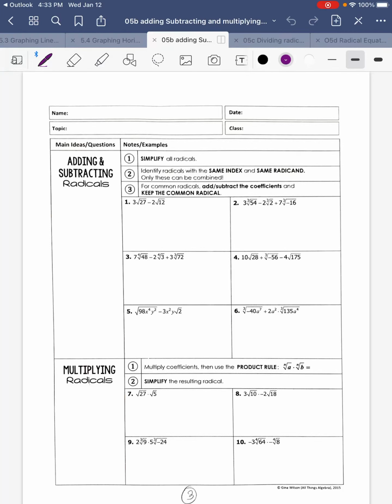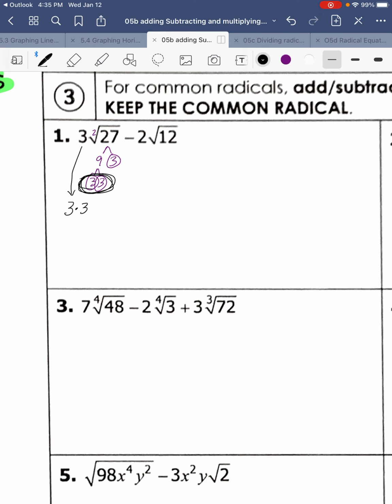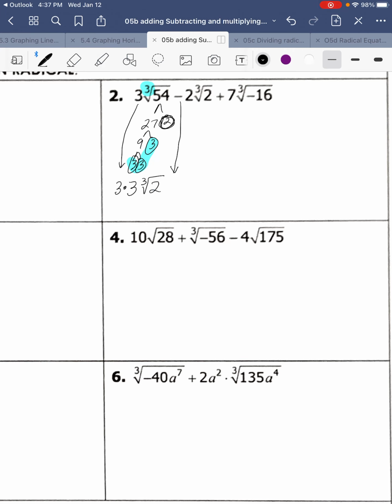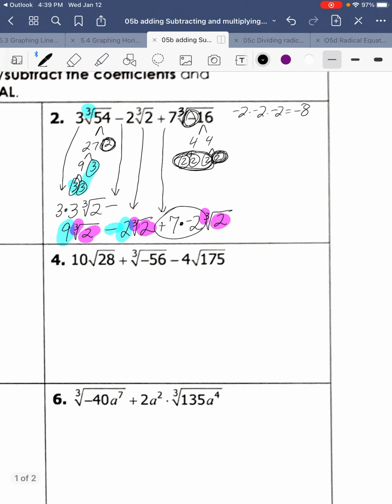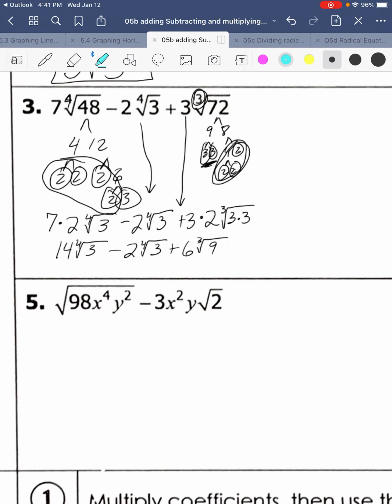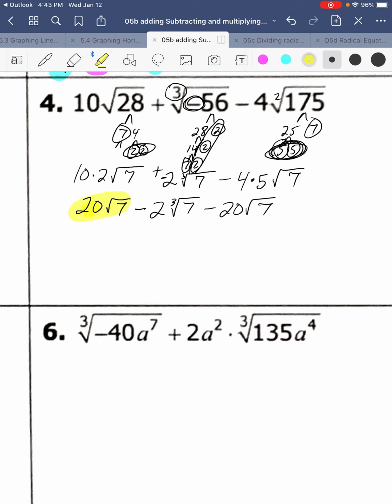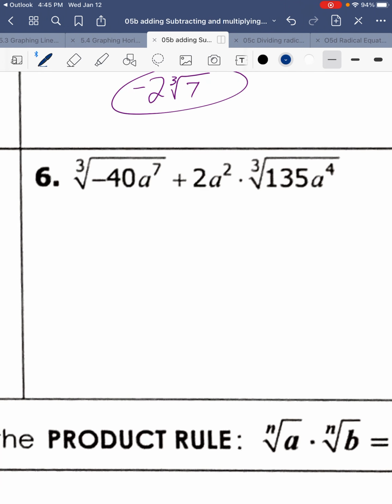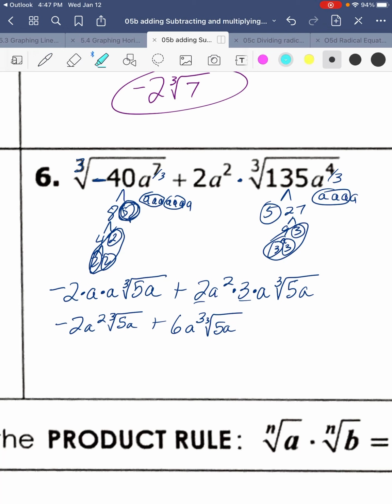5b adding and subtracting radicals